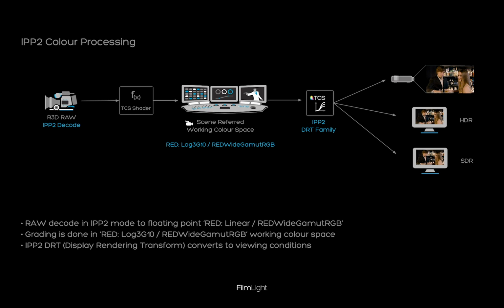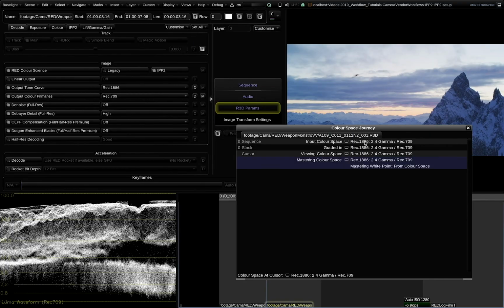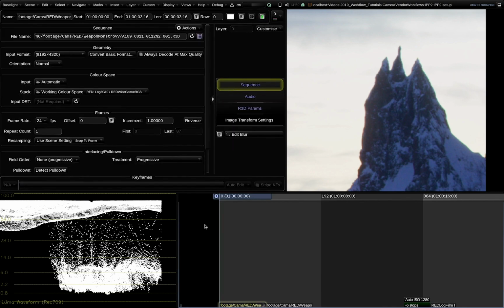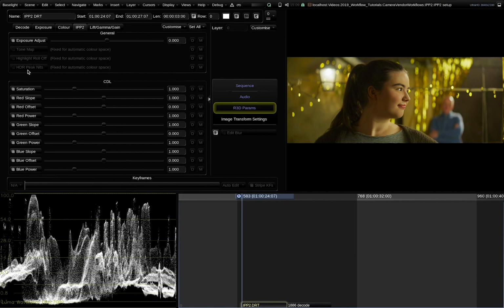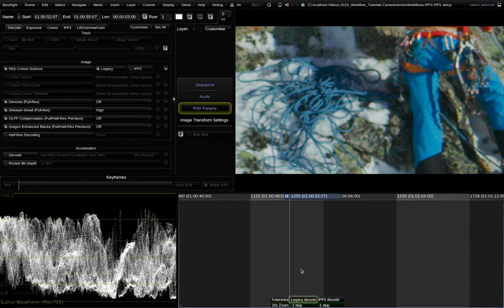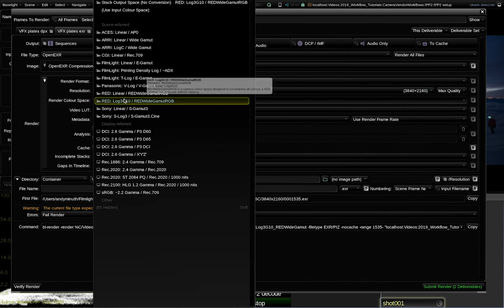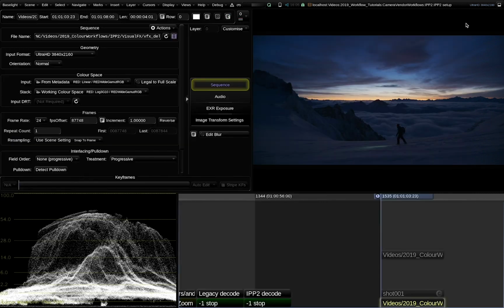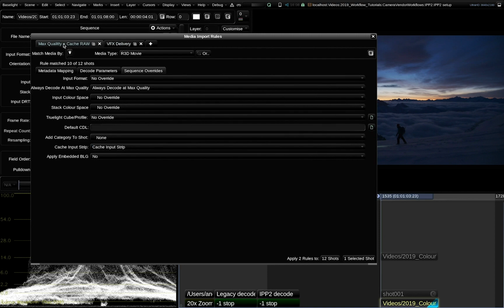RED IPP2 in Baselight